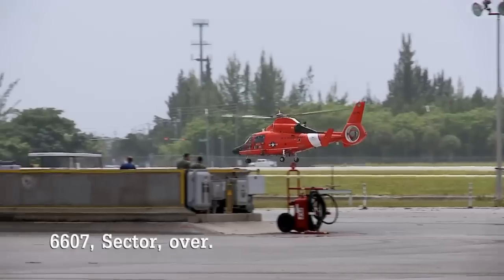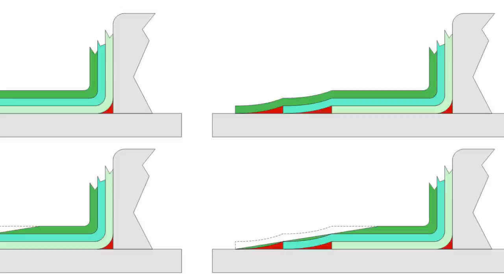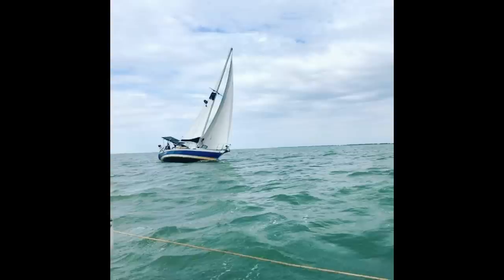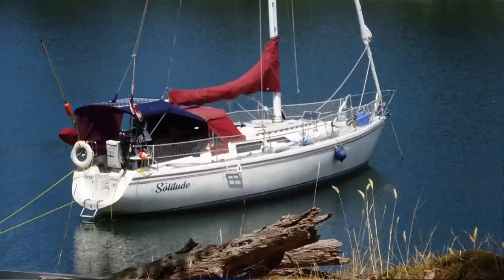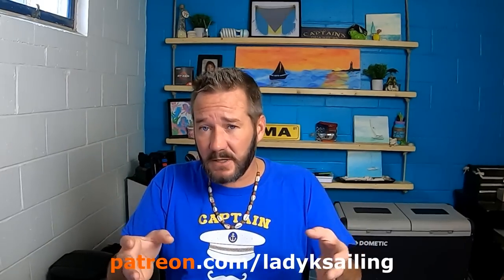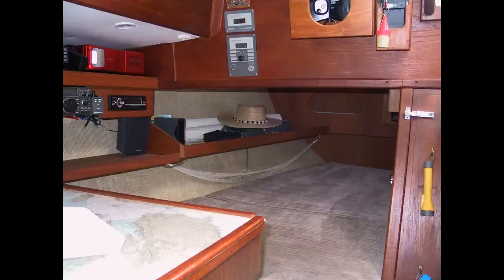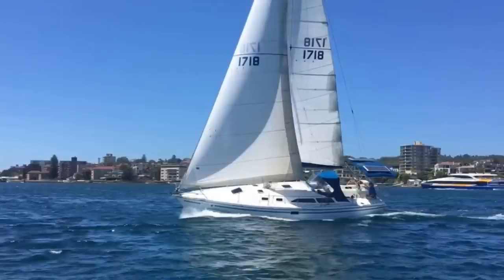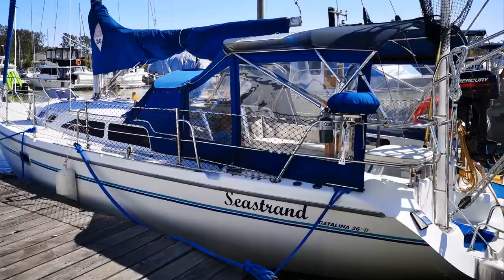Blue water sailboat - Catalina 36 - Episode 159 - Lady K Sailing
What is a blue water sailboat? Would you blue water a Catalina 36?